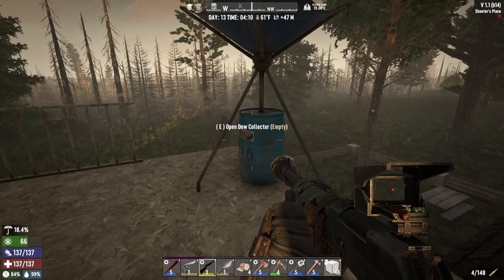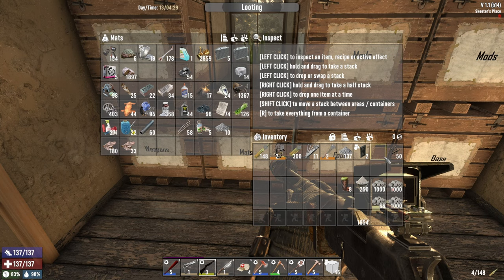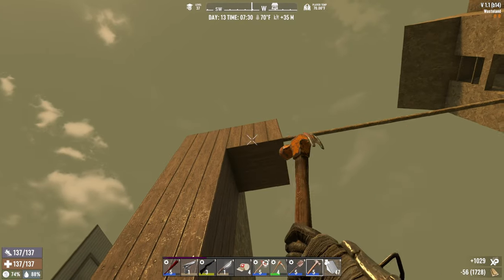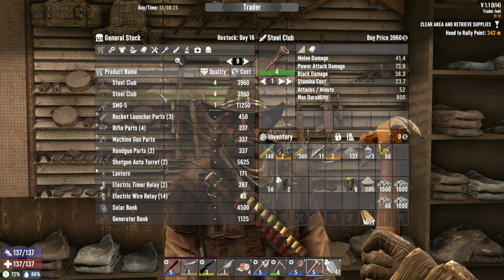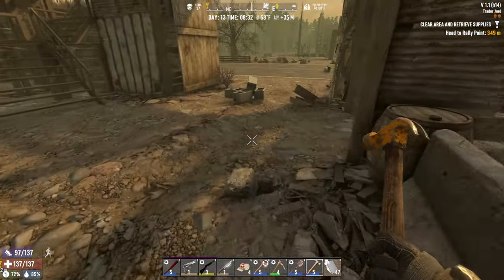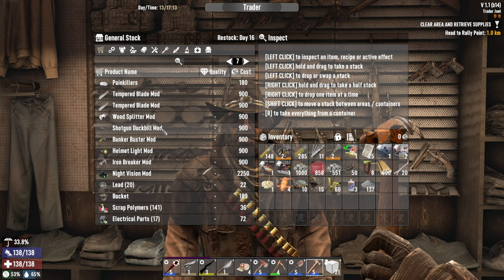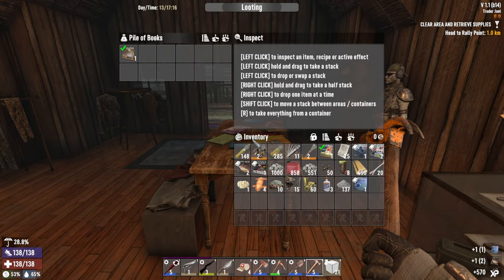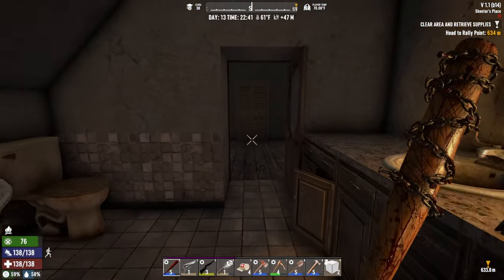Prep Day. And We Prep Hard | Finding The Bomb | 7 Days To Die 1.0 (Day 13)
7 Days To Die | Day 13 | Finding the Bomb

7 Days to Die is an open-world game that is a unique combination of first-person shooter, survival horror, tower defense, and role-playing games. Play the definitive zombie survival sandbox RPG that came first. Navezgane awaits!

It really does help the channel out. Leave a comment as well at let us know how we are doing.

Social Creator License Number - bD164t